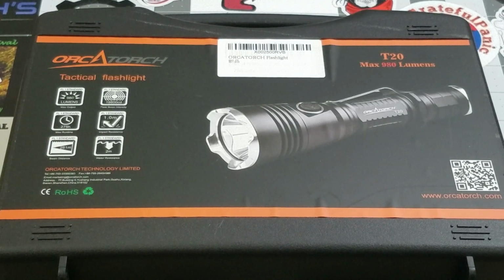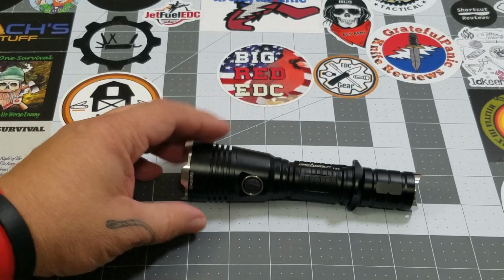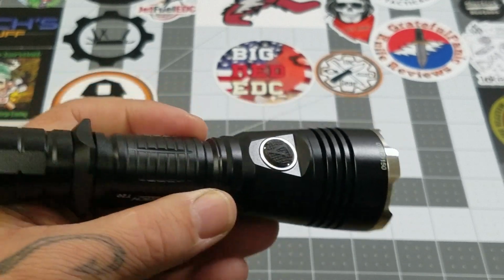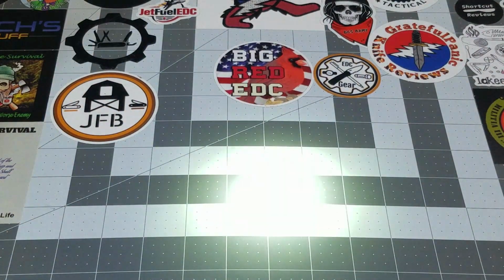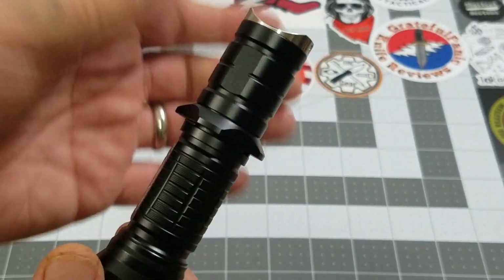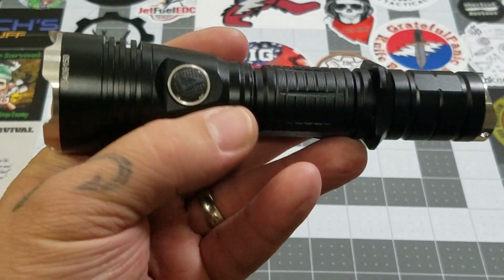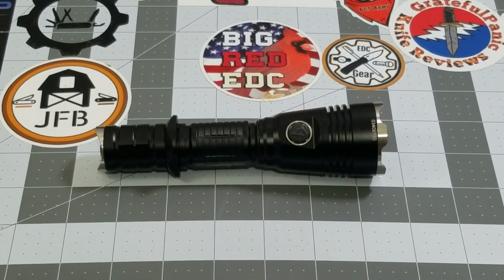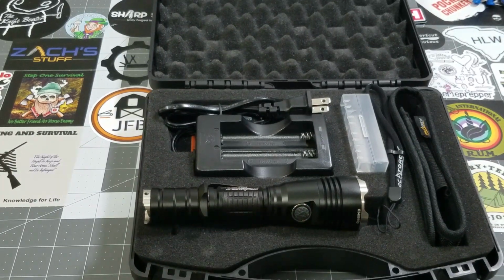OrcaTorch T20 Tactical Flashlight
Thank you to Outdoor Equipment Expert, an Amazon retailer, for providing the OrcaTorch T20 for review!
OrcaTorch T20
Amazon store